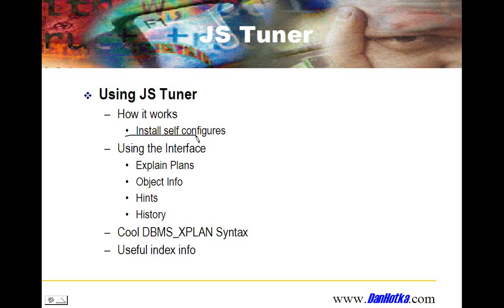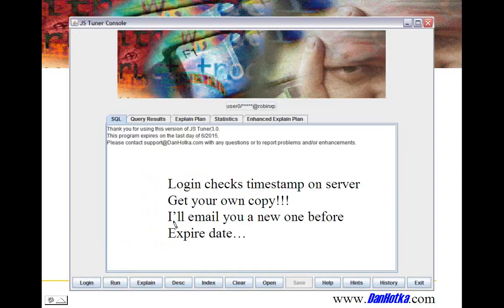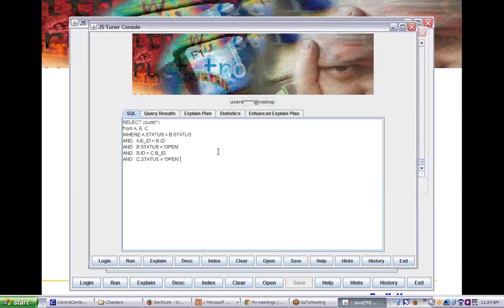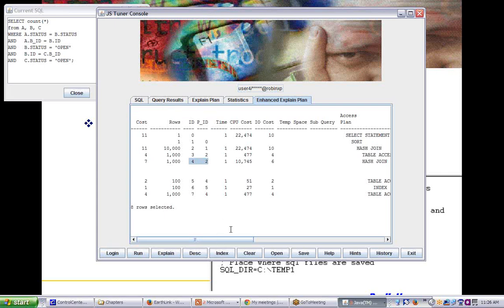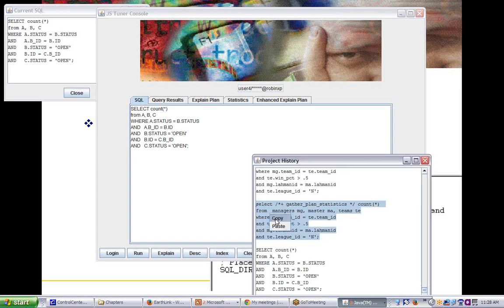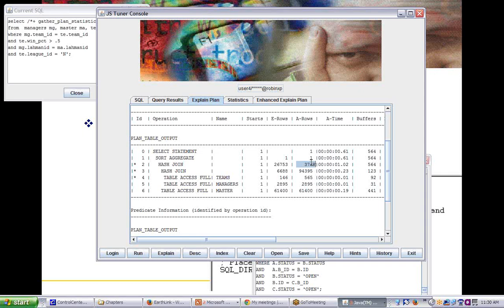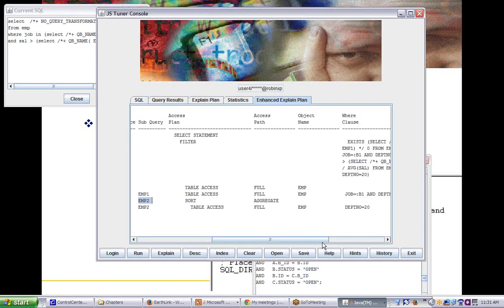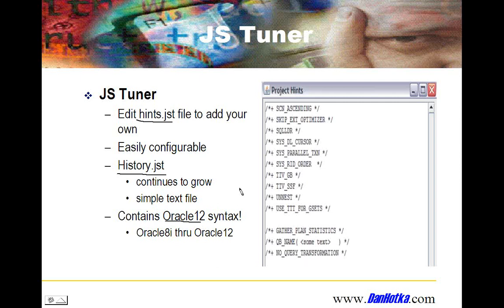2015 01 26 11 17 Lunch N Learn Free Explain Plan Tool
How to use my FREE Oracle SQL Tuning Tool